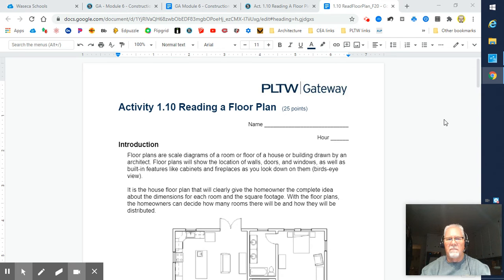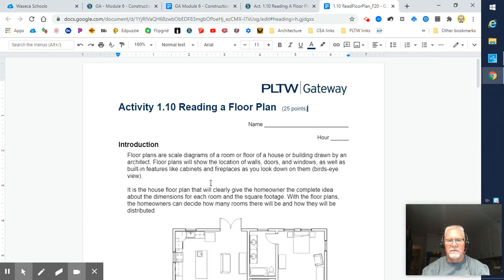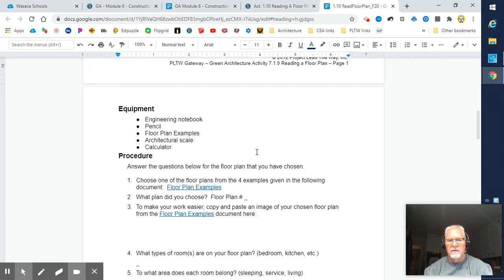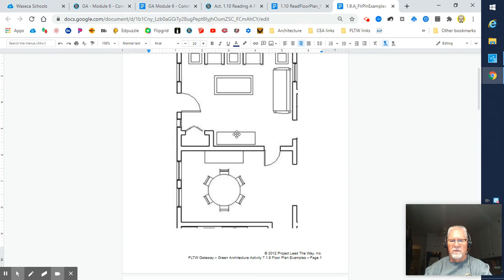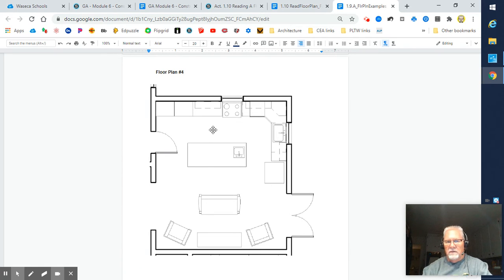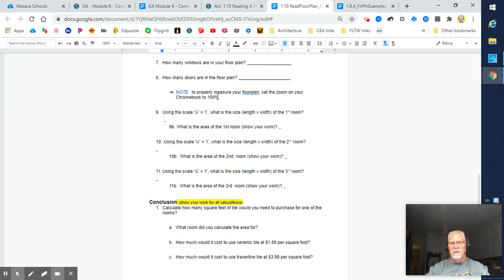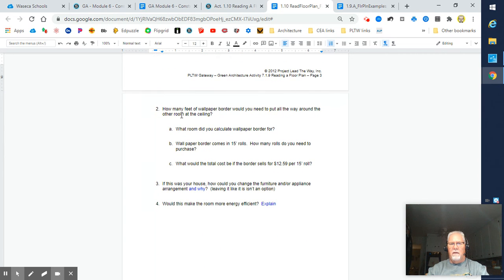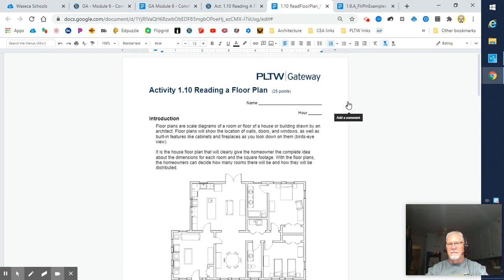GA Act. 1.10 Intro/Instructions